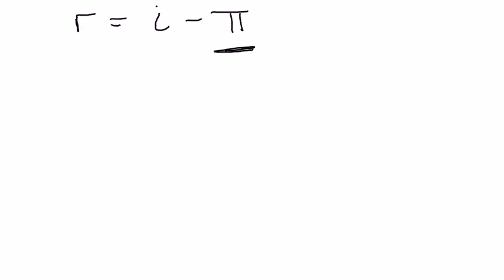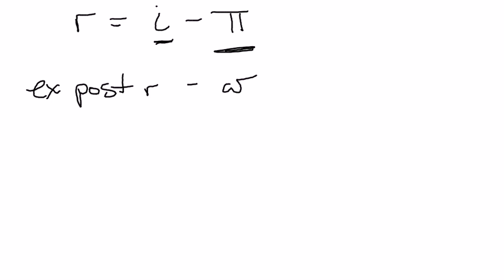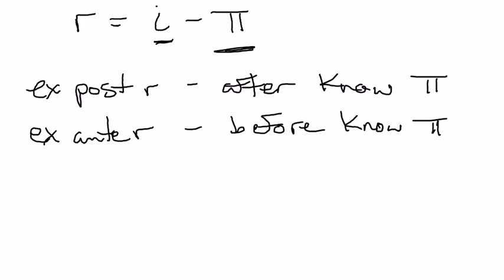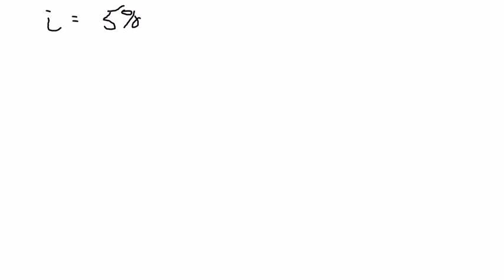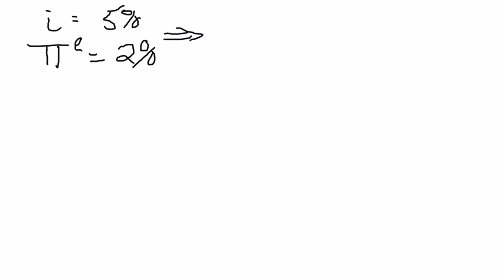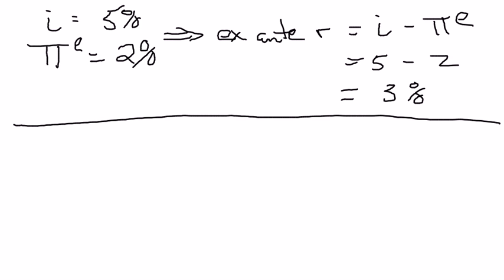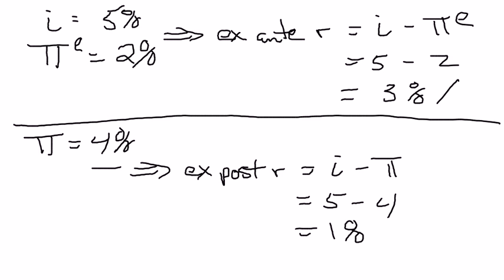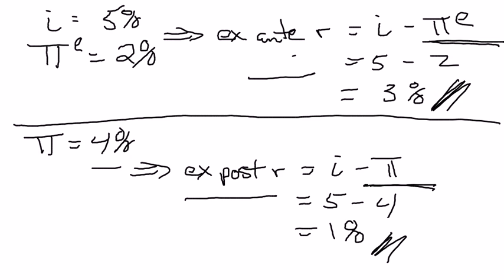ex ante versus ex post real interest rates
This video briefly describes the difference between ex ante and ex post real interest rates